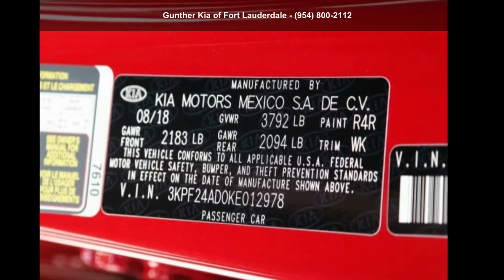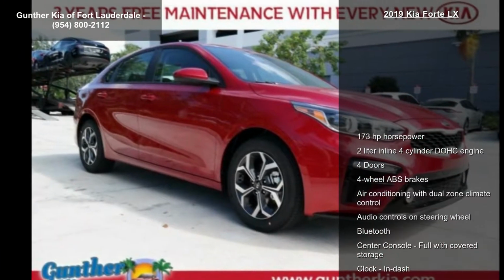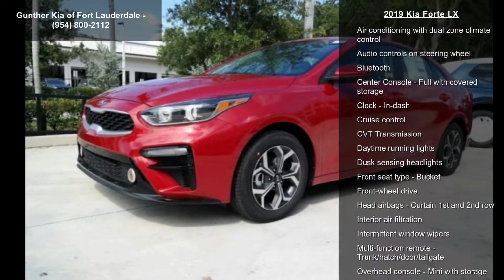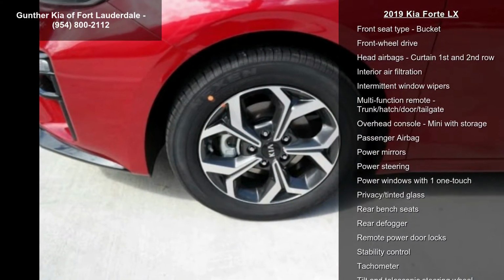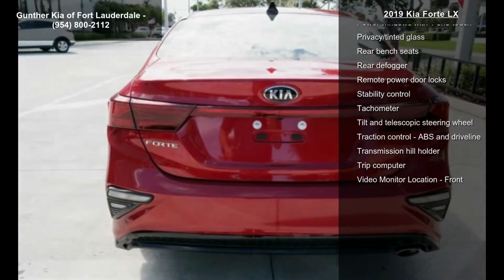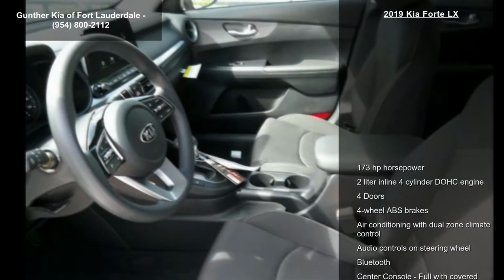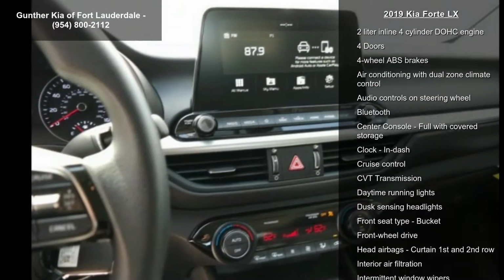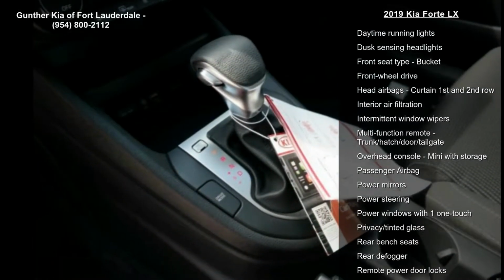2019 Kia Forte LX